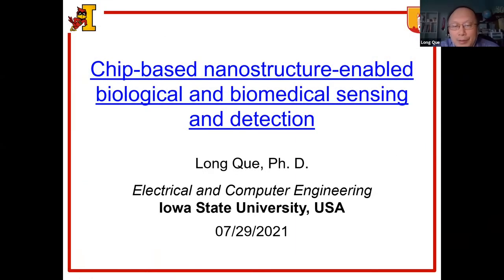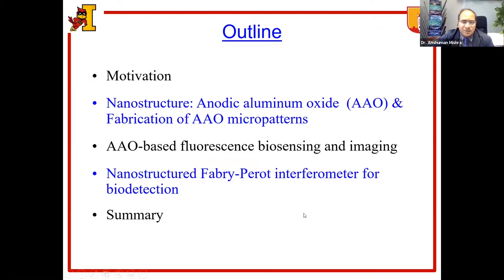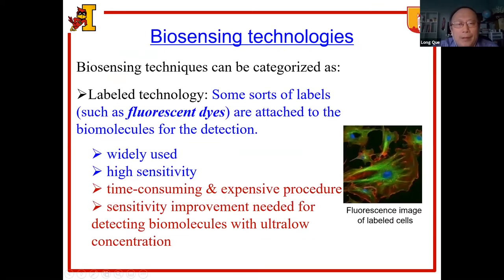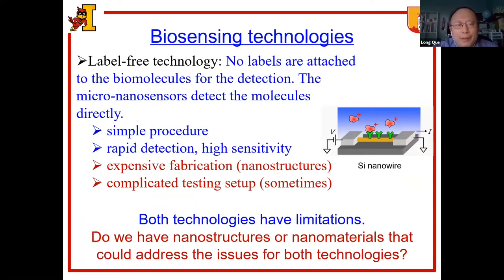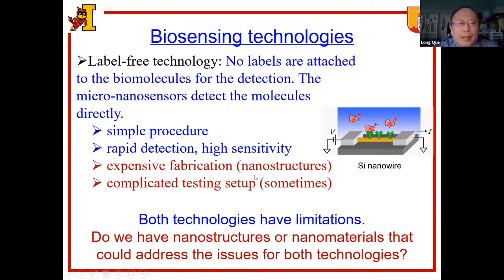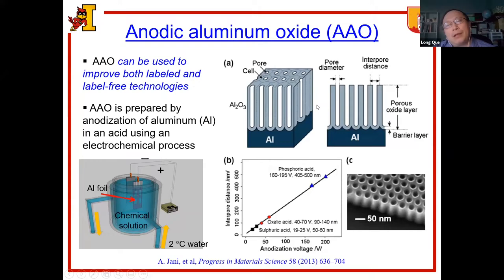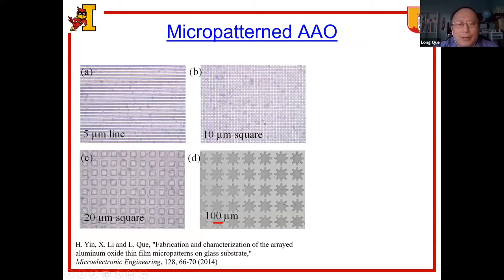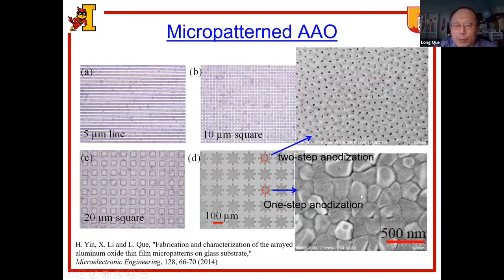Chip-based Nanostructure-Enabled Biosensing and Diagnostics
Abstract: Nanomaterials and nanostructures have become the enabling technology for enhancing the performance of the micro-nanodevices for biosensing and diagnostics. These devices and systems would have broad impact in health care, biomedical engineering, life science, and personalized medicine. The objective of research at our lab is to develop a variety of new nanostructure-enabled bio-analytical tools with improved functionality and performance. Optical and electrical effects on biomolecules and cells in micro-nanoscale domains are utilized for enhancing the performance of these devices and systems. Detection is achieved with both fluorescence and label-free methods. In this talk, I will cover a couple of research topics. The first topic is about an optical sensing platform and its applications for label-free detection of disease biomarkers and plant hormones. The second topic is about a fluorescence-enhancement platform for immunosensing and cell secretion monitoring. Given their ultra-sensitivity, high specificity and selectivity along with their operational simplicity, inexpensiveness and portability, these technical platforms can be developed for point-of-care (POC) diagnostics.